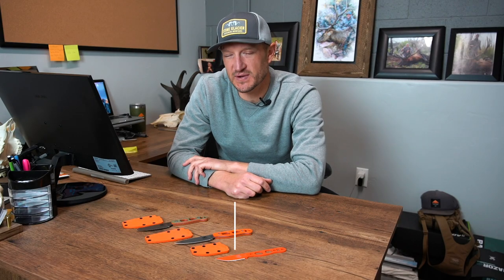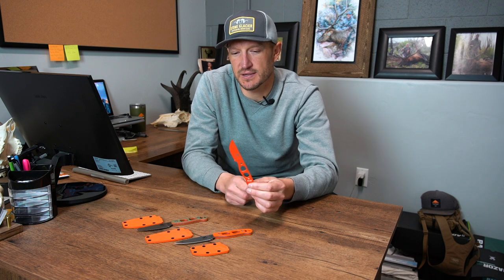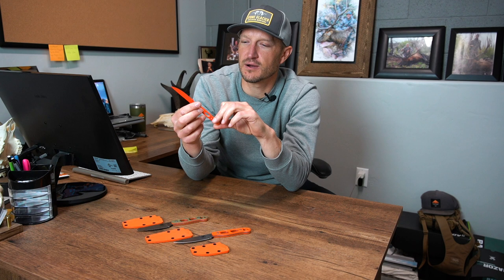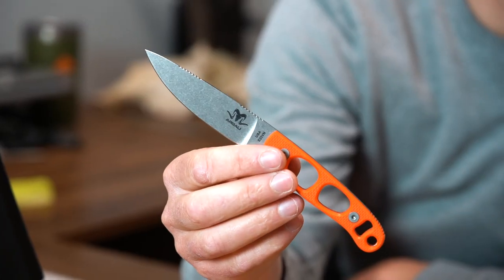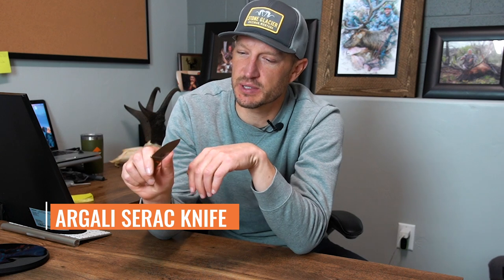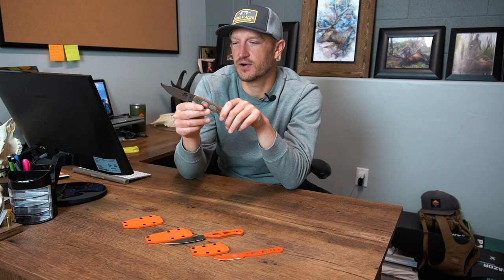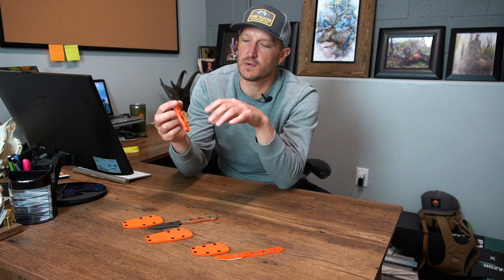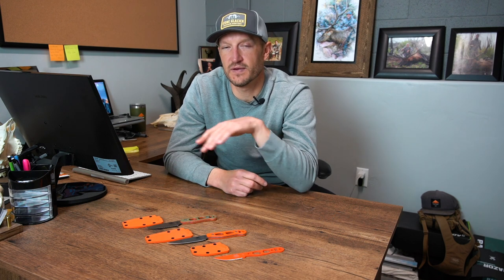Hunting Knives for the Backcountry Hunter - Argali Knives Review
Trail breaks down the specifics of three hunting knife models from Argali. These are phenomenal tools for the backcountry hunter looking to save on pack weight. Made in the USA from S35 steel, you can expect these products to hold up for a lifetime.

Intro - 0:00 - 0:43
Argali Col Knife - 0:44 - 2:10
Argali Carbon Knife - 2:11 - 4:15
Argali Serac Knife - 4:16 - 5:54
Recap - 5:55 - 7:44